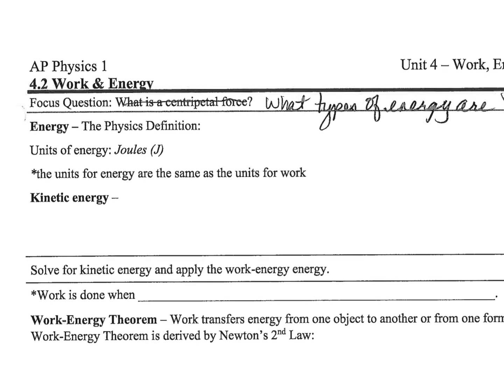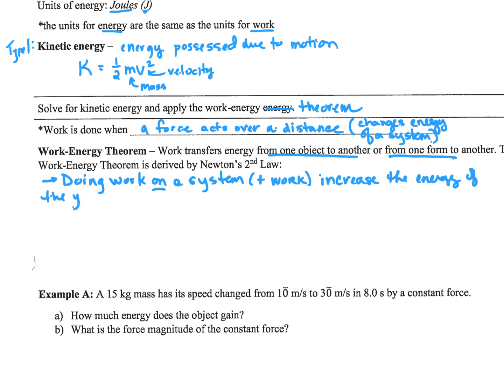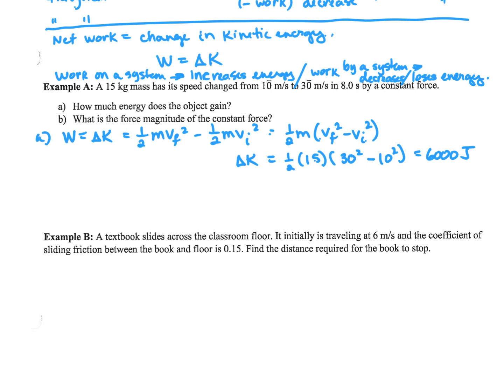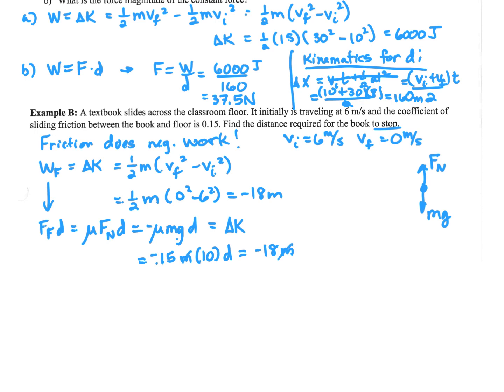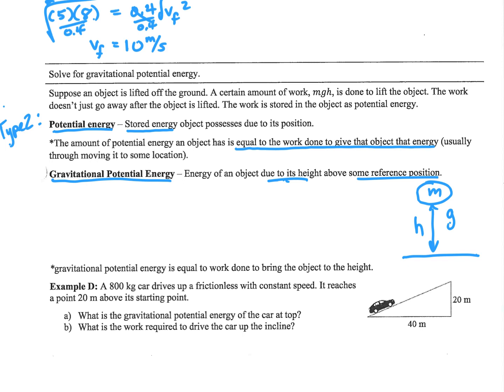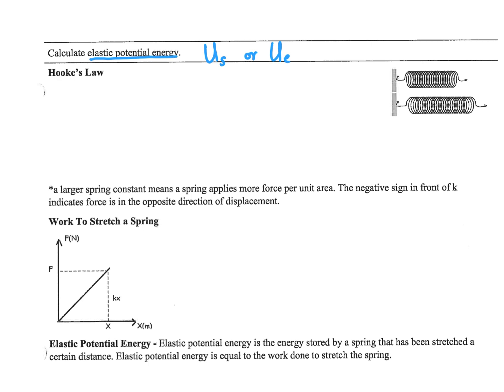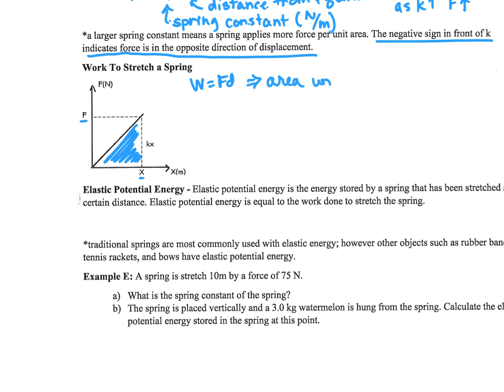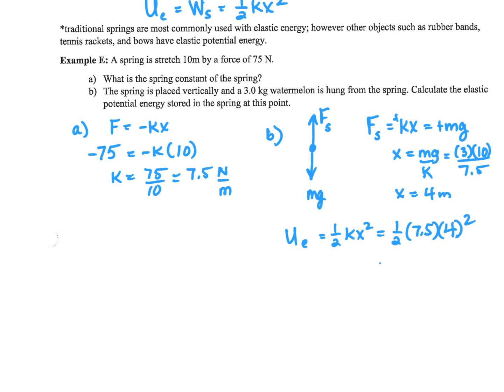app1 unit 4 -2 notes